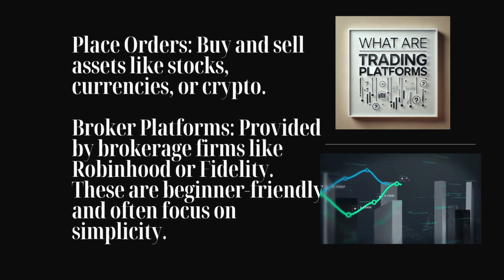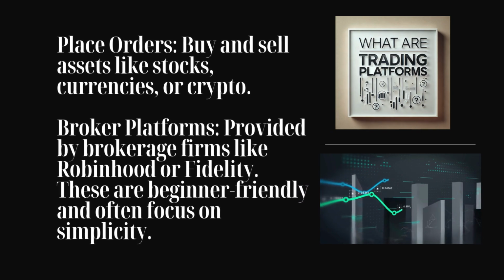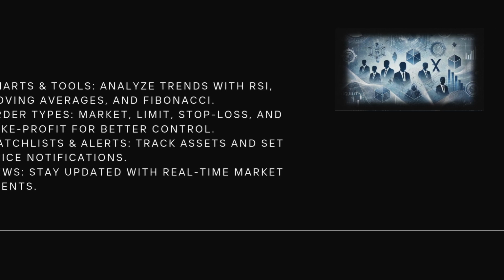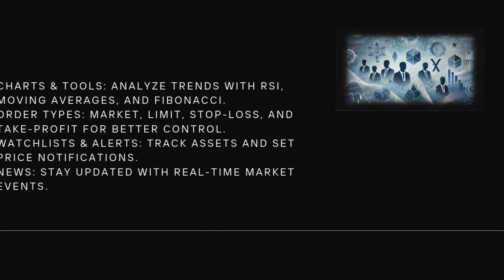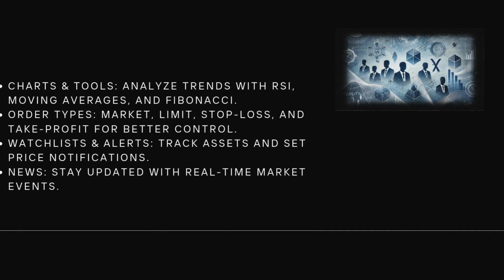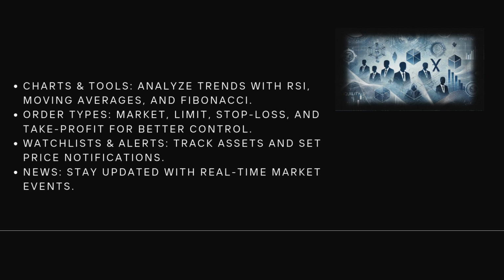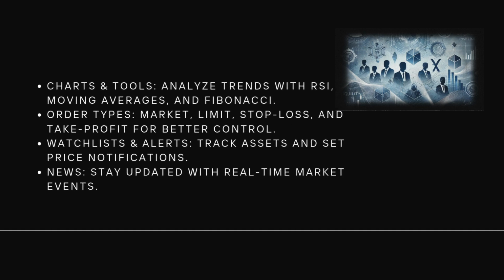Lecture 6 Getting Started with Trading Platforms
This course covers:
✅ Market fundamentals
✅ Chart analysis
✅ Risk management

Trading Forex Crypto Stocks LearnToTrade FreeCourse Ready to dive into trading but not sure where to start? In this video, we’ll guide you through the basics of setting up a trading platform, from choosing the right one for your needs to creating an account and customizing your dashboard. Learn how to use demo accounts, price charts, technical tools, and essential features like order types, watchlists, and alerts.

Whether you’re interested in stocks, Forex, or crypto, this beginner-friendly guide will help you navigate the tools and strategies to make your trading journey efficient and enjoyable.

💡 What You’ll Learn:

How to set up and customize your account.
Understanding charts, RSI, moving averages, and Fibonacci retracements.
Managing risk with stop-loss and take-profit orders.
Staying informed with watchlists, alerts, and real-time news.